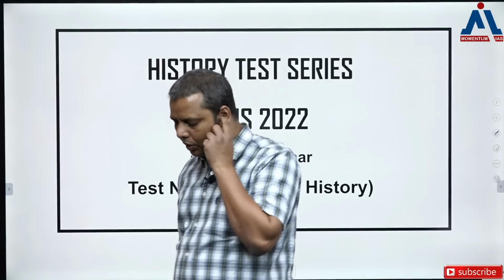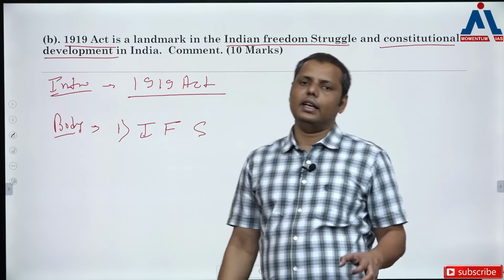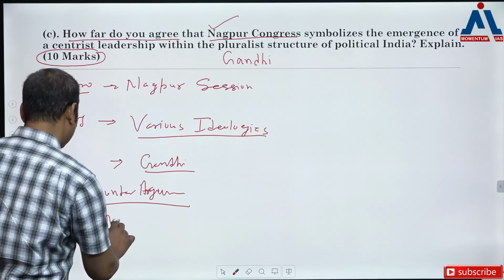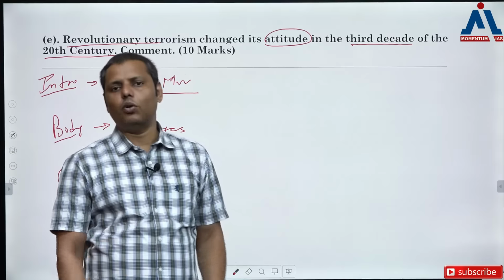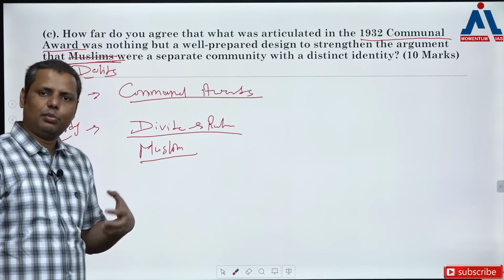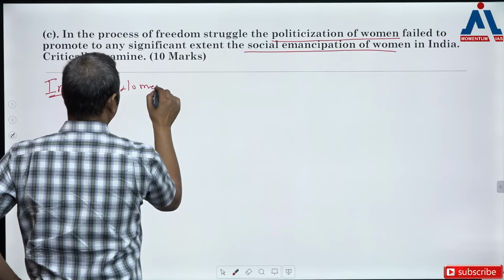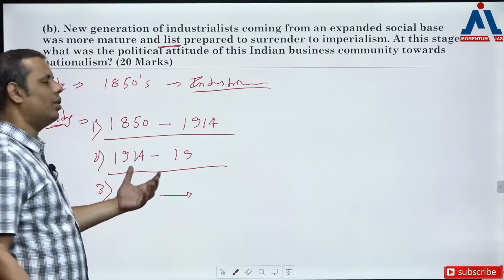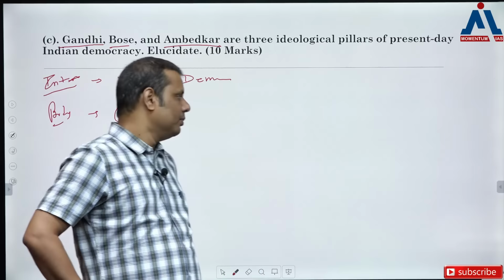History Discussion Test - 3 | Momentum IAS | UPSC CSE 2022 | History Optional Mains Test Series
History Mains Test Series at Momentum IAS has started from 26th June. Presenting the Test Discussion of Paper - 3.